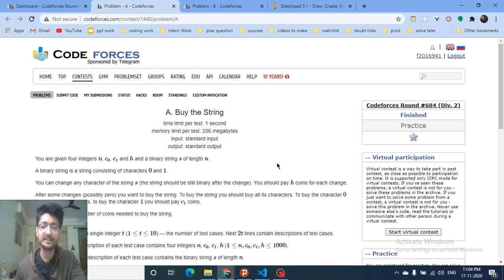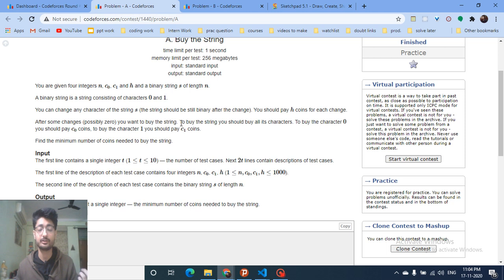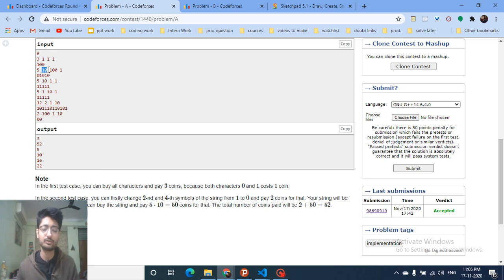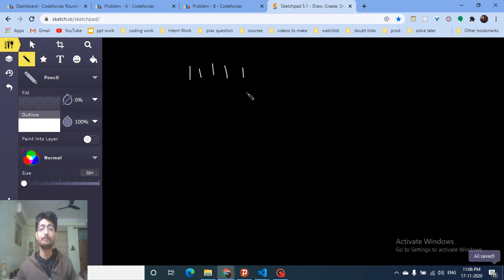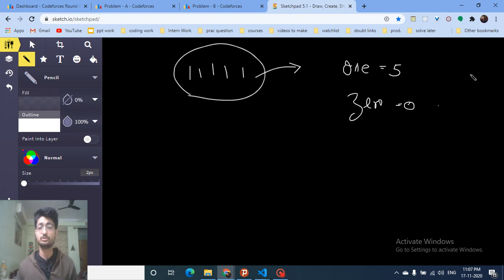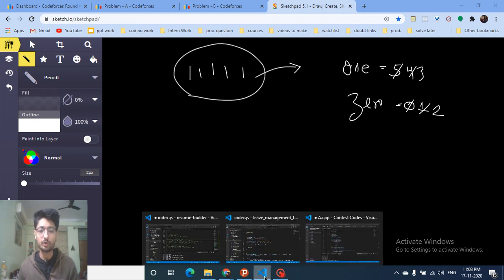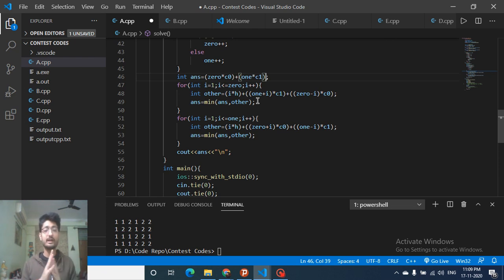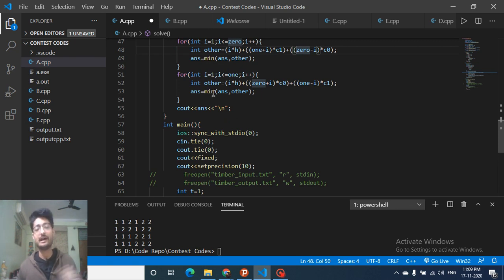A. Buy the String | Codeforces Round #684